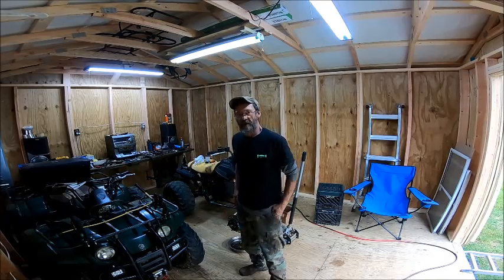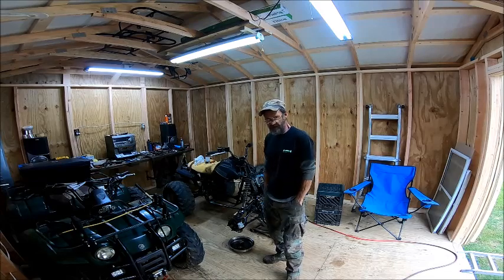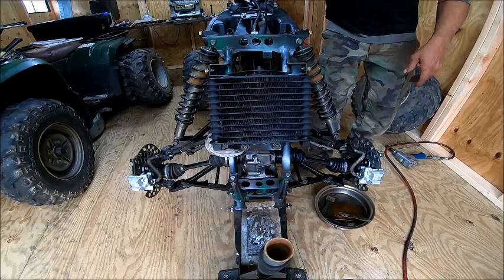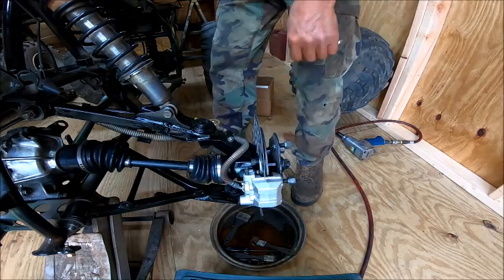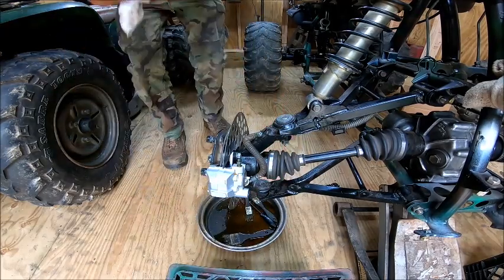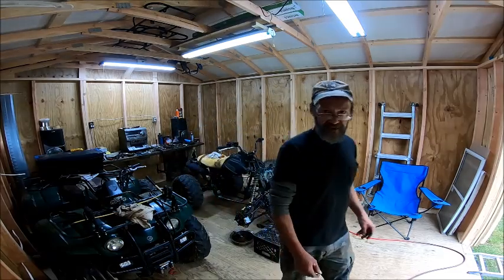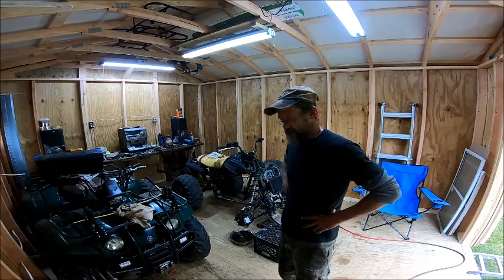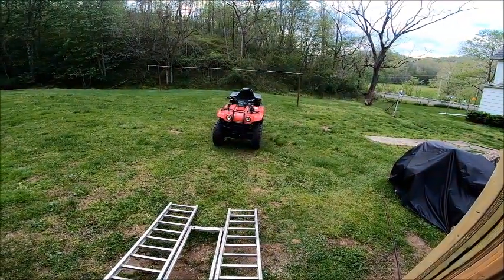how to bleed atv brakes when the system is empty